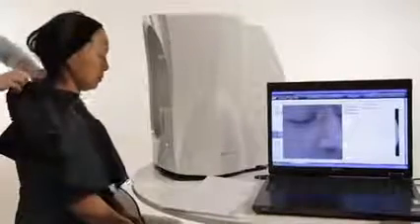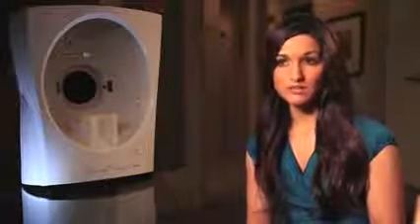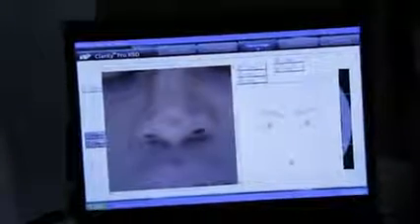Nerium Science Clinical Trial Facts Low, 240p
How well does Nerium work?  Check out how well with scientific methods, not just opinion of user.  We can measure decrease in wrinkles, sun damage, age spots, and underlying damage.  Nothing compares to Nerium's results.